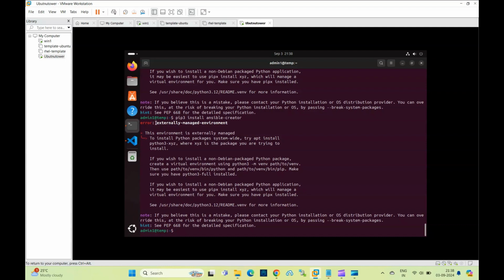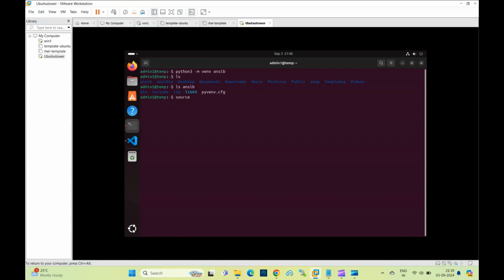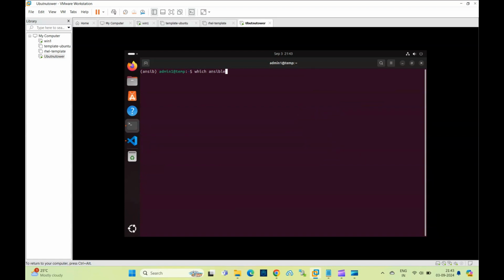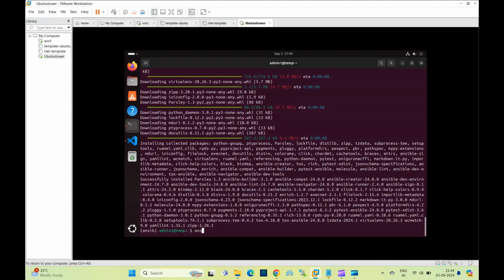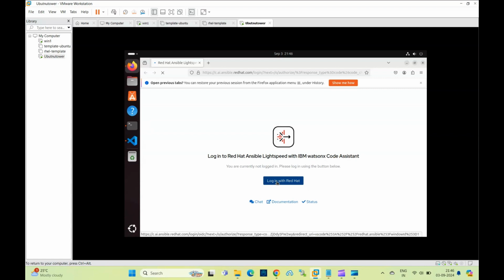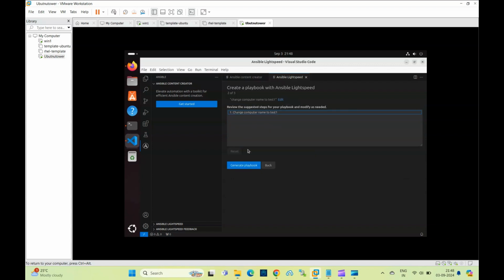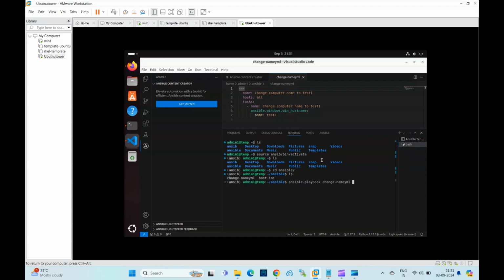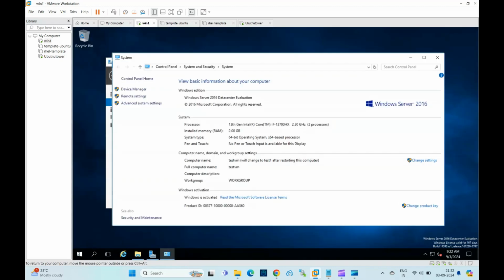Ansible lightspeed configuration part2